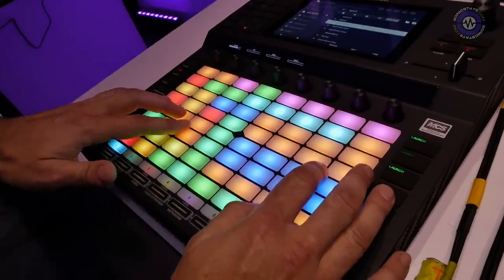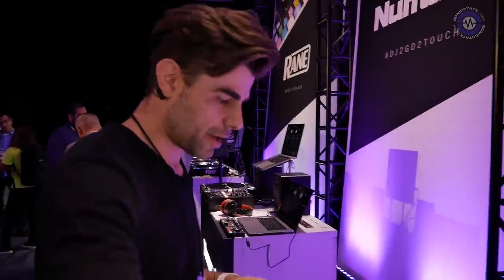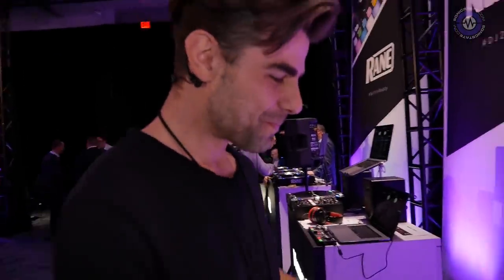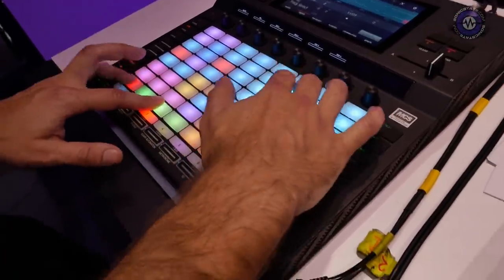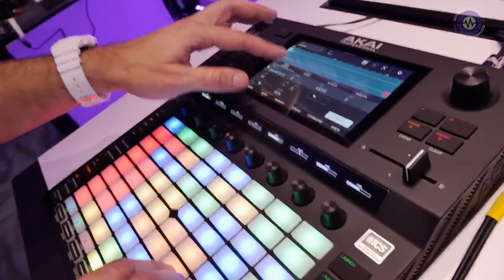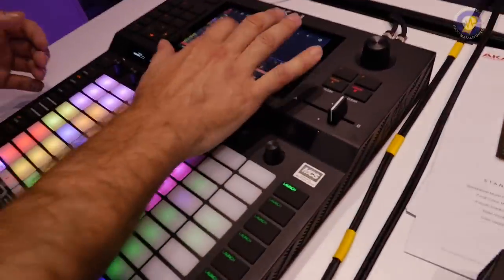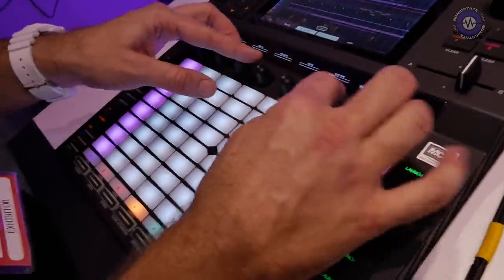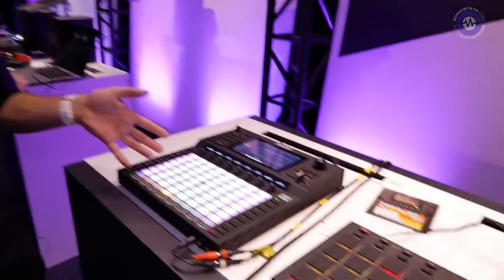NAMM 2020: Akai Force Workflows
Some really cool ways to create and perform using the standalone Akai Force from Nick Trikakis. Previously Force has been seen as some kind of hardware Live device, but this is really not the case. Nick shows us a few cool ways to create beats and musical performances using the hardware.